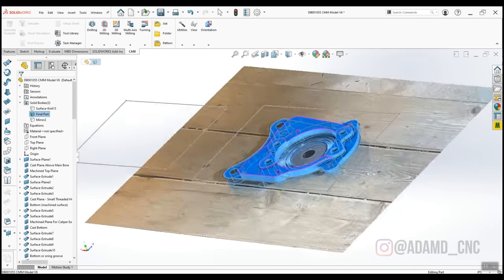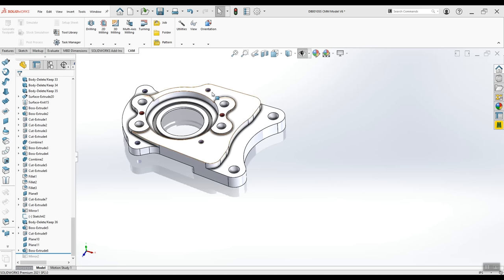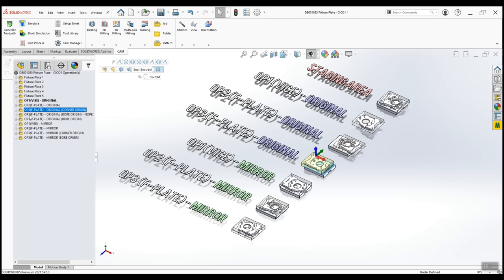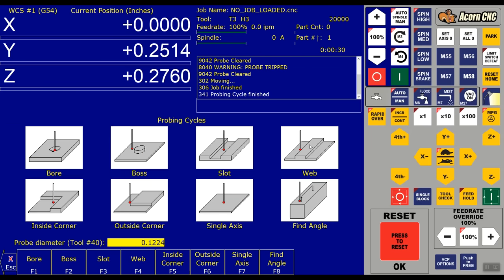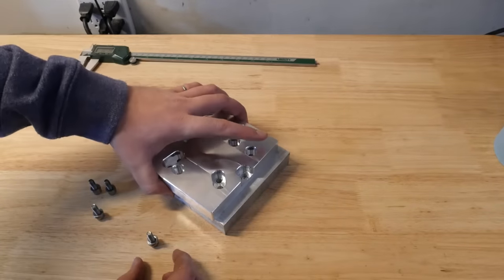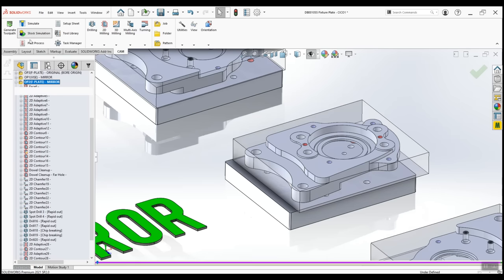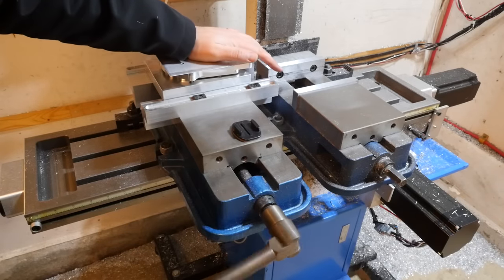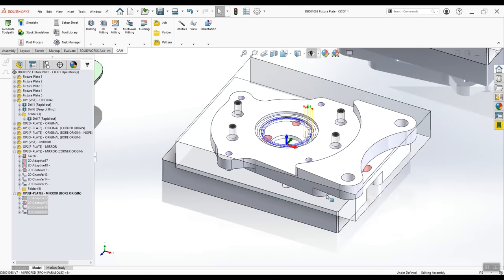How I Copy Parts in the Garage on a CNC Mill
This video is about the work flow I use when replicating parts from start to finish - my measuring, probing, modelling, CAM, and machining work flow.

Machine: Precision Matthews PM30-MV
Control: Centroid Acorn
CAD: Solidworks
CAM: Audodesk HSM

Note: I'm not a machinist - just a guy with a hobby here to share and learn.